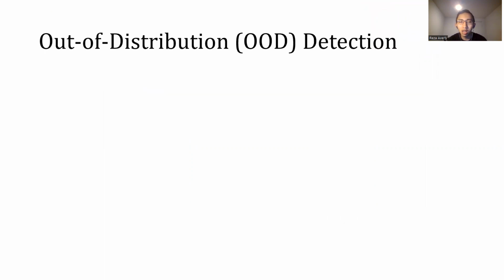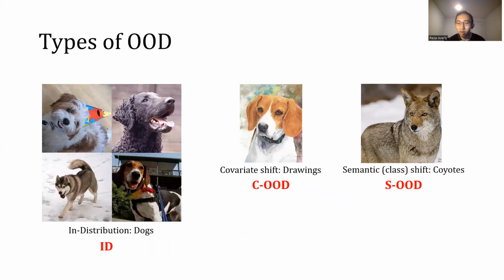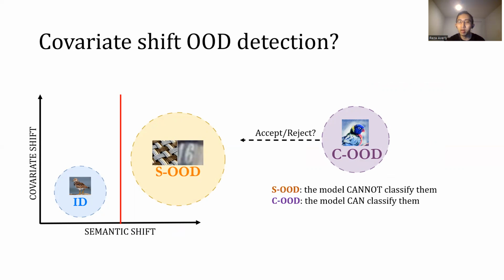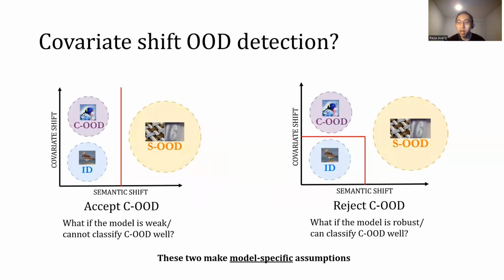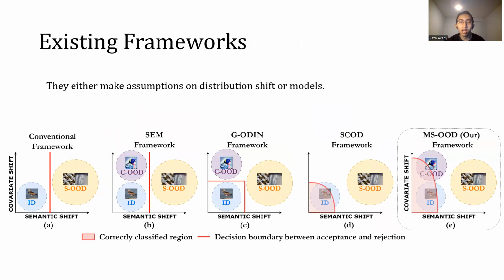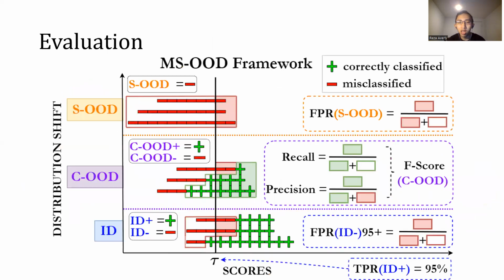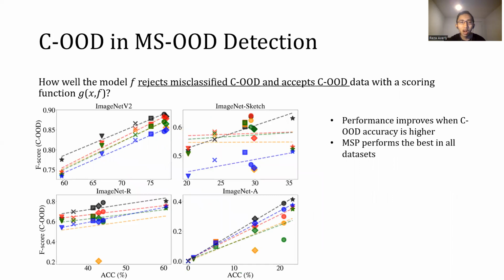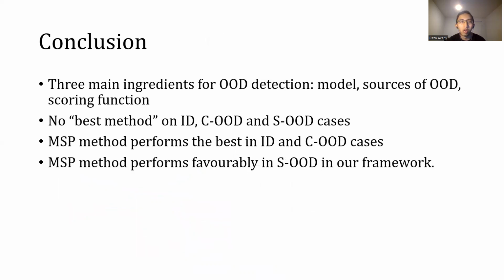Unified Out-Of-Distribution Detection: A Model-Specific Perspective